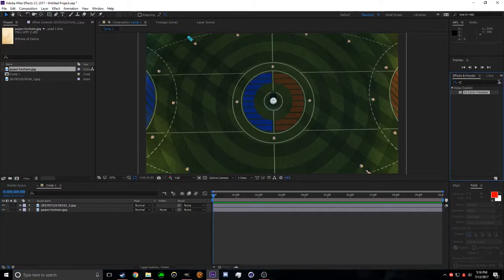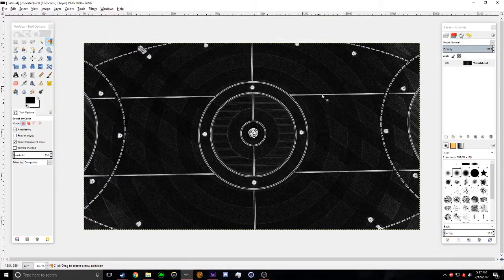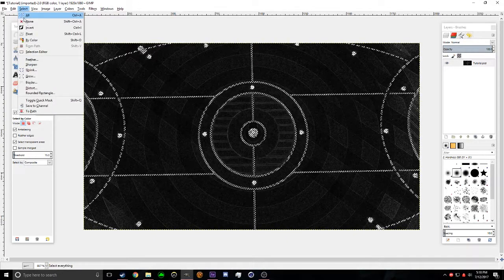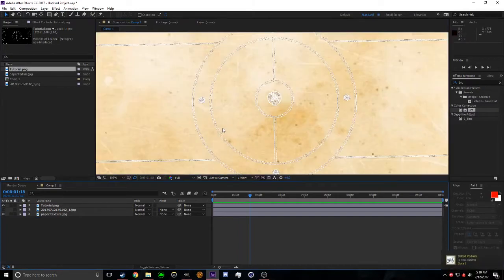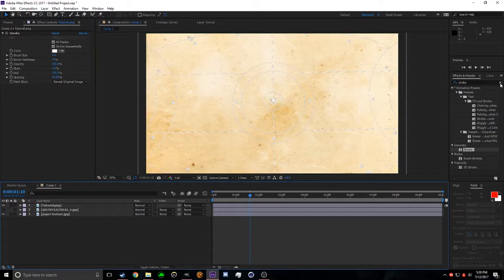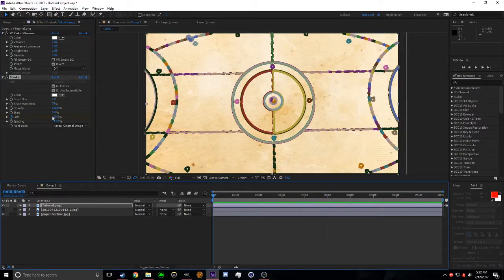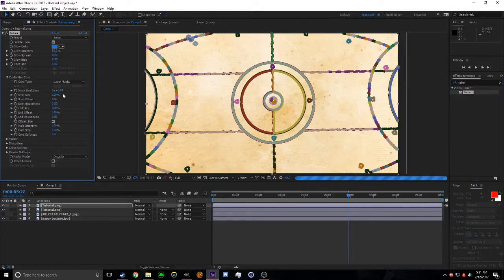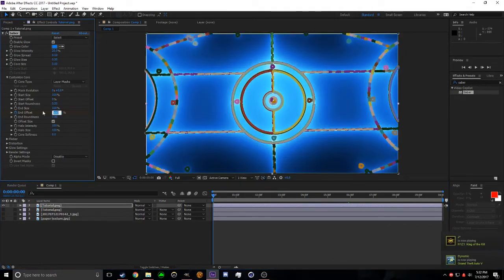After Effects: Image Draw on tutorial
Here is a tutorial on how to do a draw on effect, this is NOT a Draw on TEXT tutorial this is how to do a picture draw on effect.